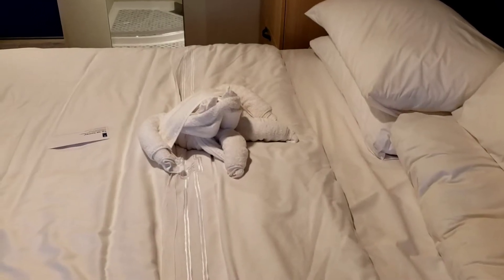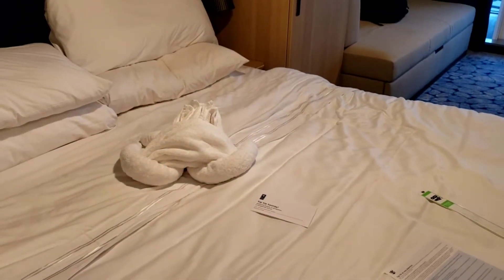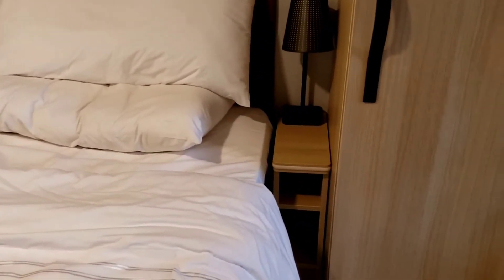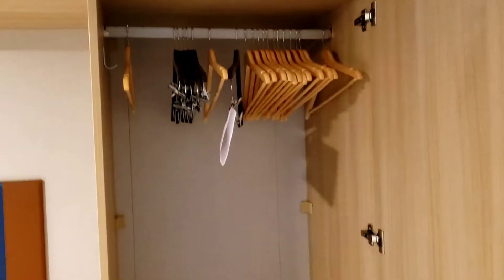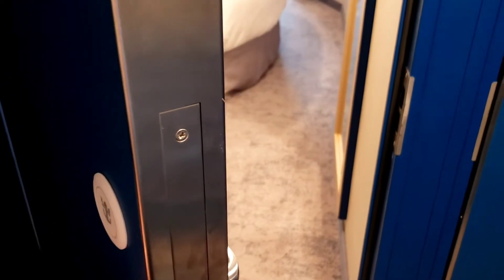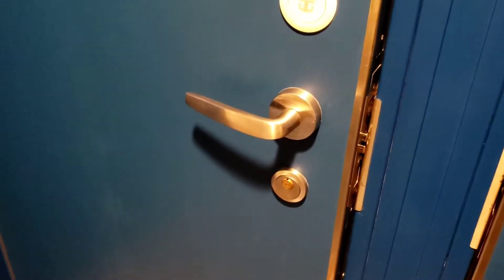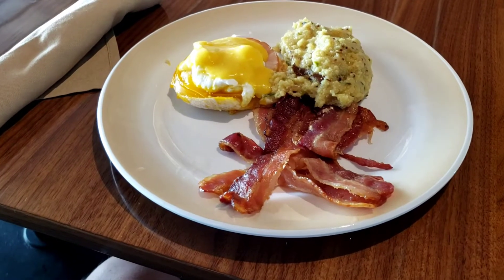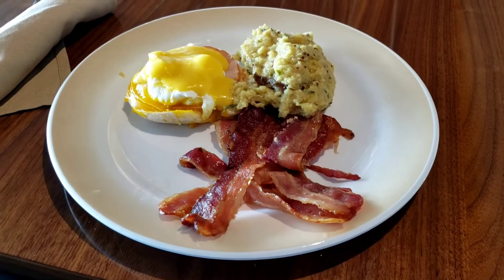Wonder of the Seas | Morning 8 | Stateroom, Breakfast & Goodbye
It's morning 8 aboard Royal Caribbean's newest ship, Wonder of the Seas, also the world's largest cruise ship.  We are back in Ft. Lauderdale.  Let's talk about some stateroom things, have some breakfast and say goodby to Wonder of the Seas.

highlights: wonder of the seas, royal caribbean international, port everglades, stateroom tour, bed comfort, closets, bathroom, terminal 18 parking, overflow parking, solarium parties, deck parties, windjammer

1AM1AM1OutThere on Rumble
1AM1AM1OutThere on Odysee
1AM1AM1 Out There on BitChute
1AM1AM1 Videos on YouTube